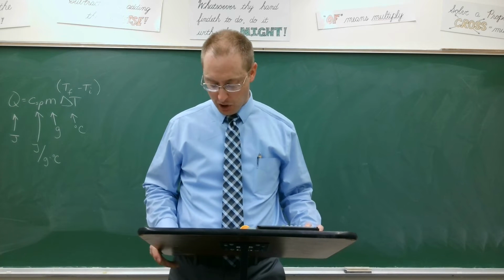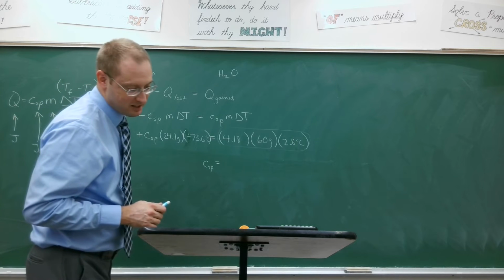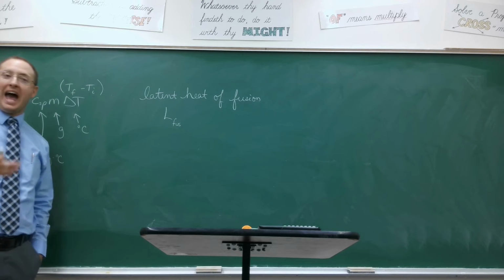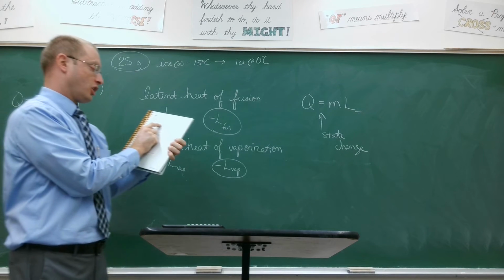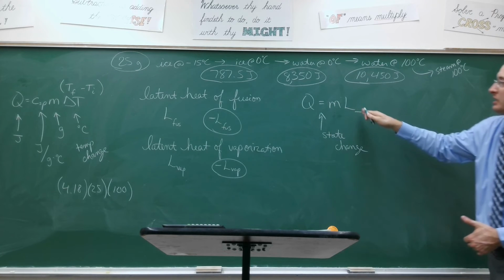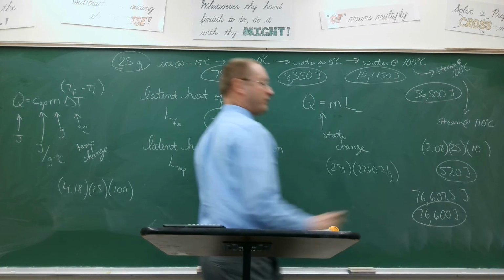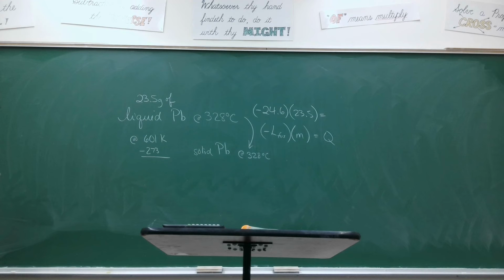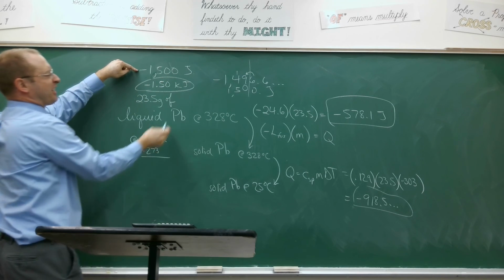6.4 (10/29/25)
Review of 6.3 and Law of Heat Exchange
Latent Heat